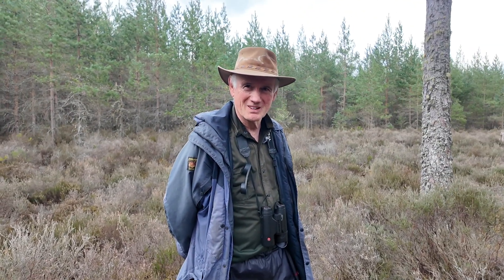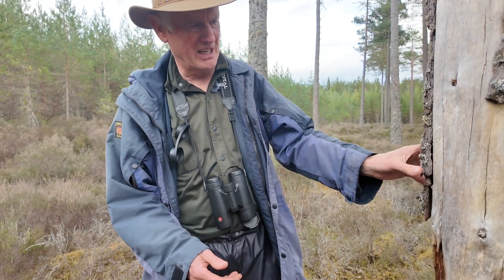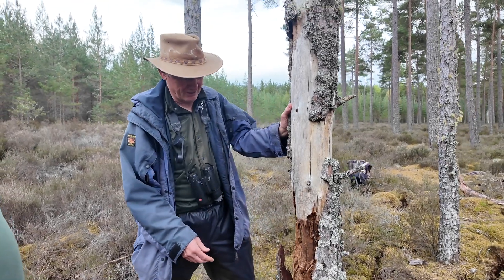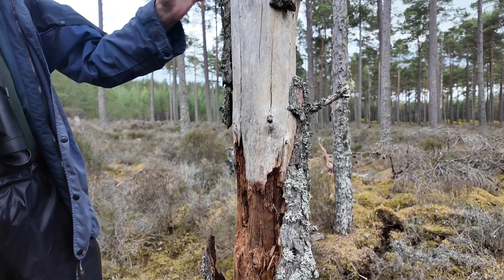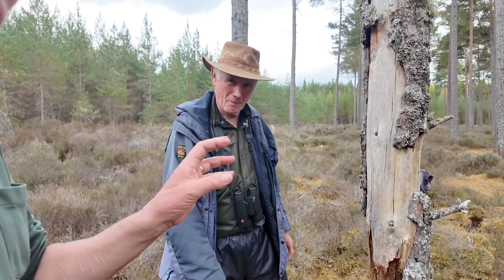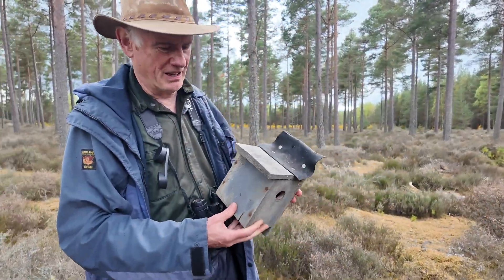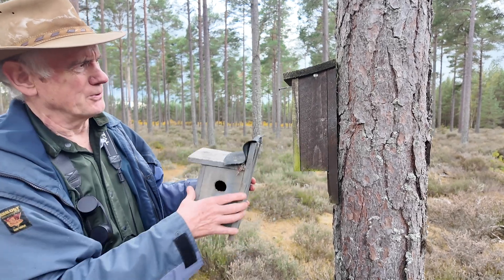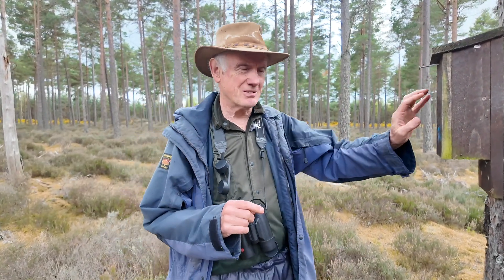Kaizen conservation: improving practice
Kaizen is the Japanese process of continual improvement. Kaizen conservation entails reflecting on problems, possible options and tests to examine effectiveness.

Ron Summers carried out a series of experiments that showed that the standard design of nest box is not the one most birds preferred, that crested tits prefered nest boxes filled with sawdust and that placing a grid over the nest hole reduced predation from pine martins. The came from considering how crested tits excavate nests in the sapwood of rotting tree stumps and then mimicing the dimensions and the presence of sawdust.

This is a good example of adaptive management and evidence-based conservation and using experiments to deliver more effective environmental practice,

Sutherland WJ. Kaizen conservation? Oryx. 2019;53:397-398. doi:10.1017/S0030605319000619
Summers, R.W. & Taylor, W.G. (1996) Use by tits of nest boxes of different
designs in pinewoods, Bird Study, 43:138-141, DOI: 10.1080/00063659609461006